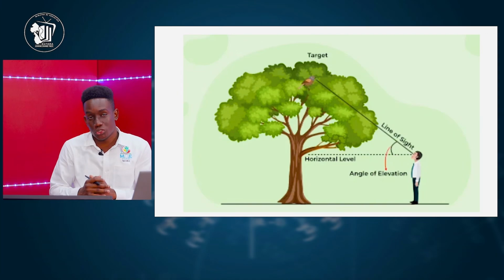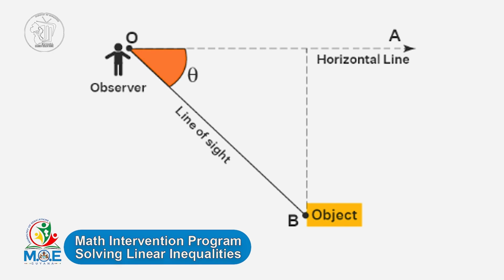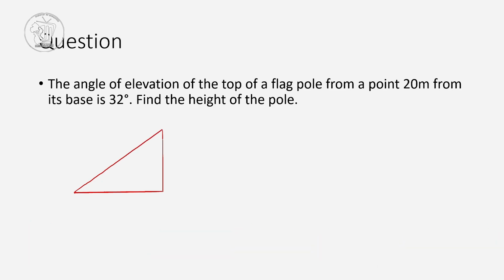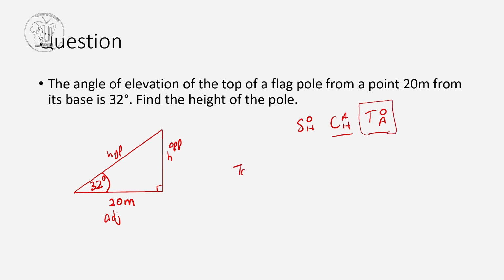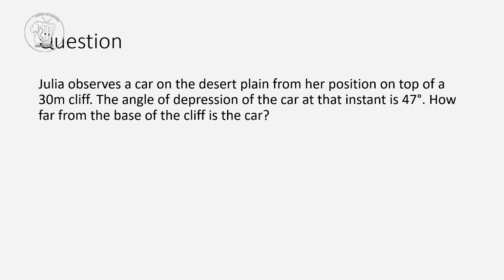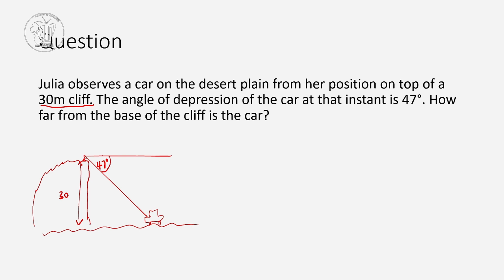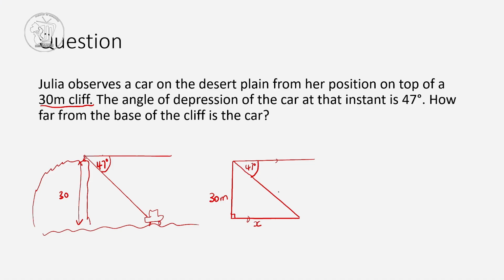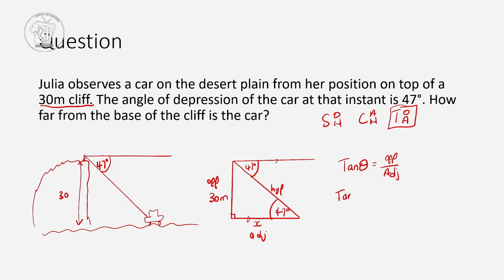Angle of Elevation and Depression